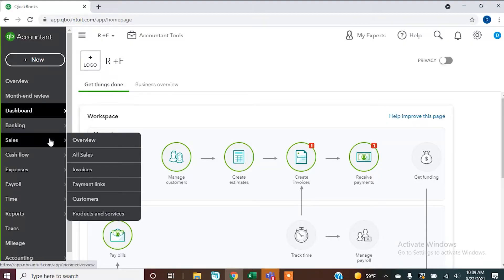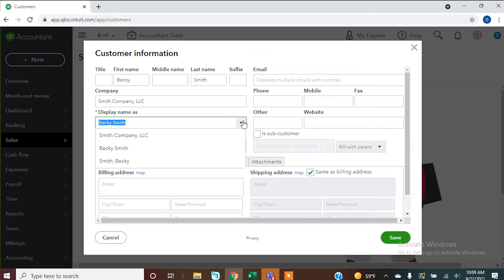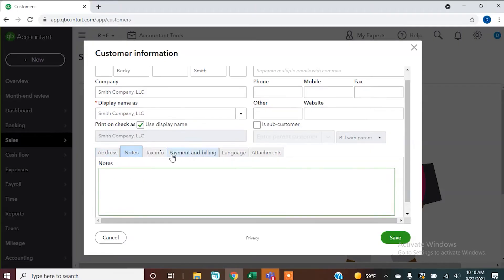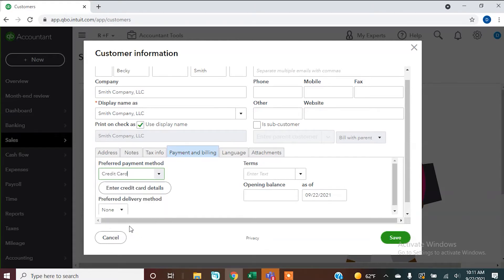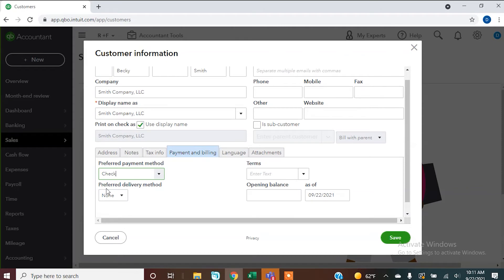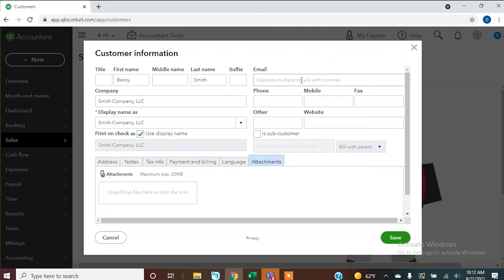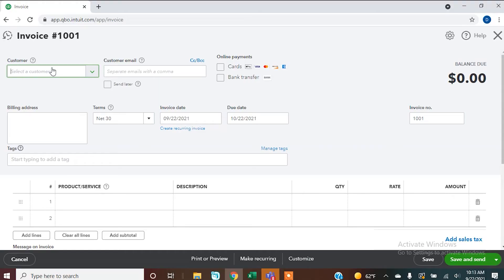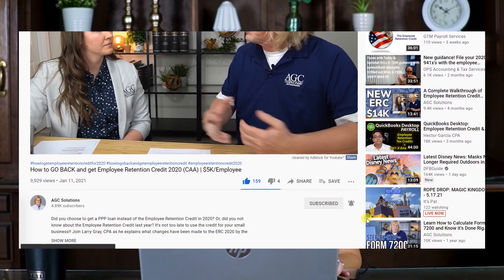QuickBooks Online for Newbies! Adding Customers | 2021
How to add customers in Quickbooks online is super important and Debbie Cook CPA shows you step-by-step how to get it done quick and easy. 👊

AGC Solutions does not provide tax, legal or accounting advice. You should consult your own tax, legal and accounting advisors before engaging in any transaction. Also, tax law is ever-changing and every effort should be made to seek out the most current information. Make sure to check date of published content to ensure most current information.